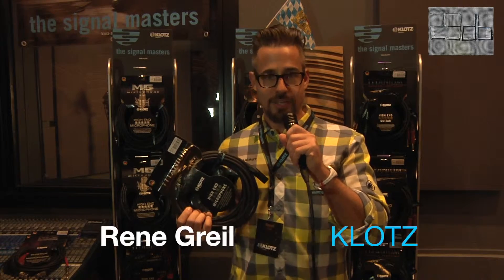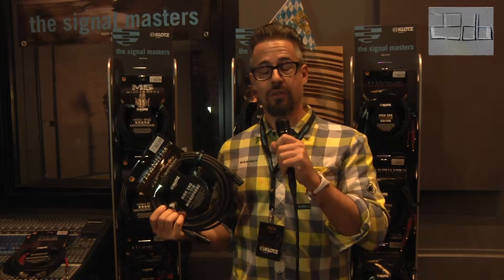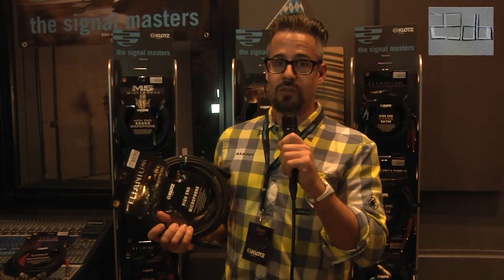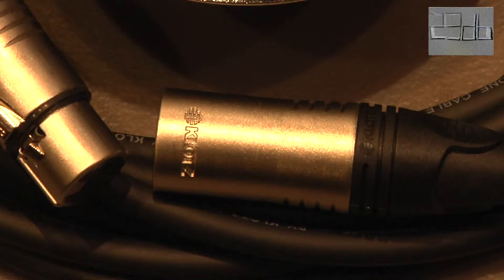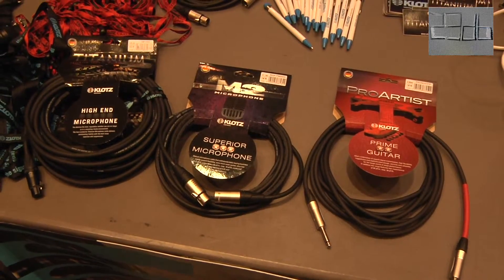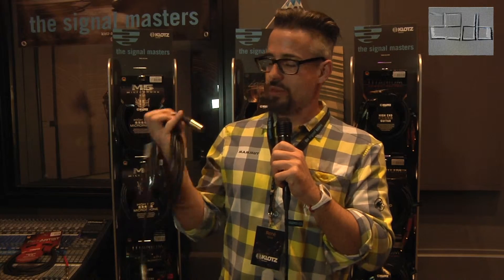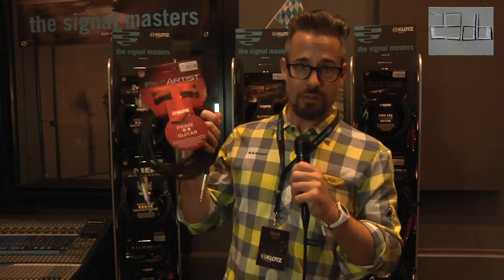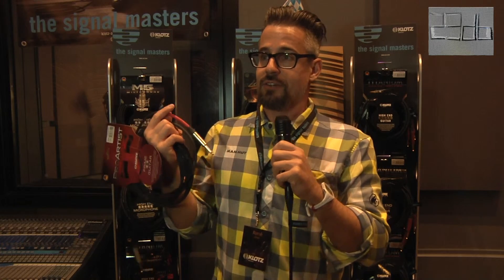KLOTZ at Artist Relations Gear Preview 2016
KLOTZ AIS tell us about making connectors for their XLR and guitar cables at Artist Relations Gear Preview! We use KLOTZ TITANIUM cables everyday and love them!